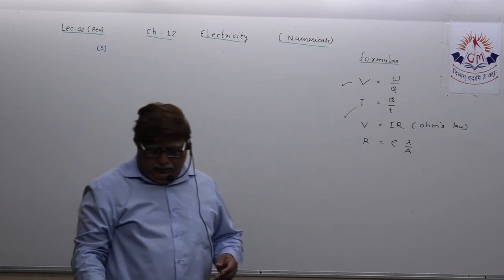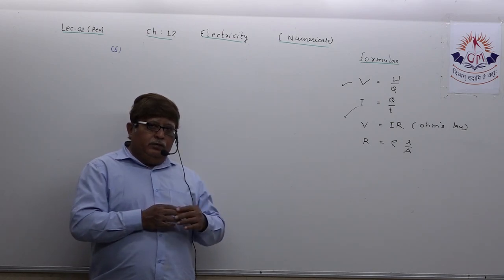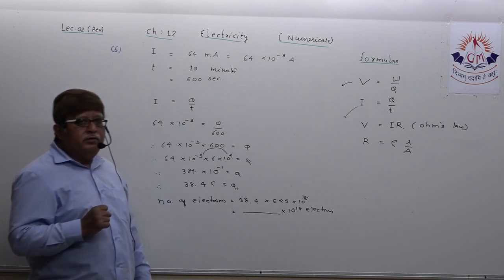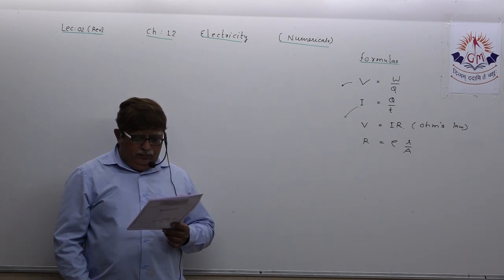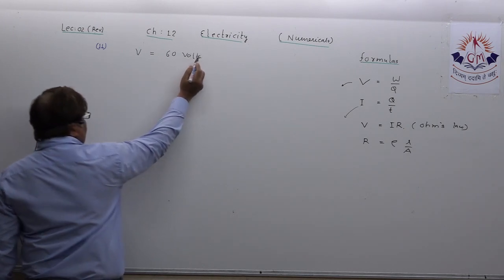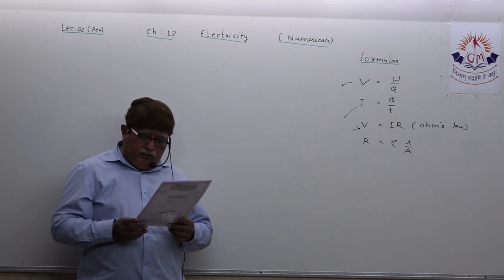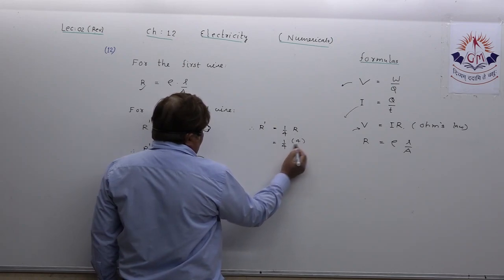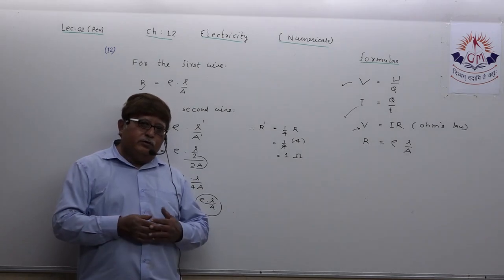10th CH:12 ELECTRICITY, LEC:02(Rev) DATE:31/12/20